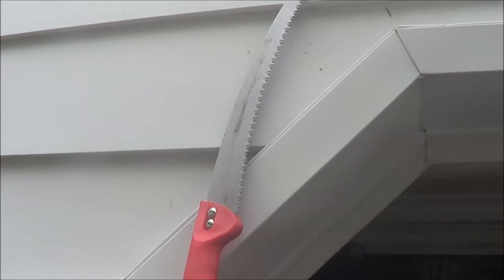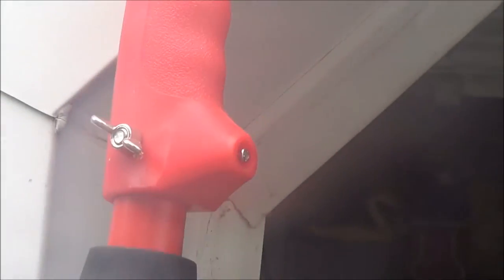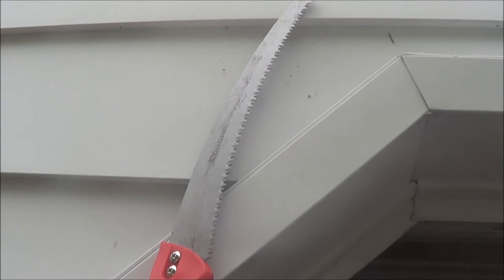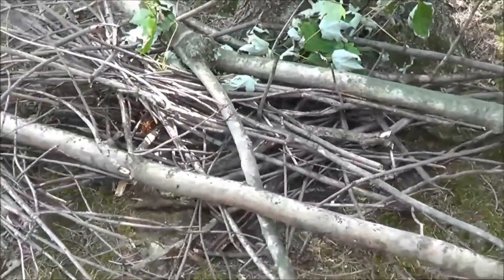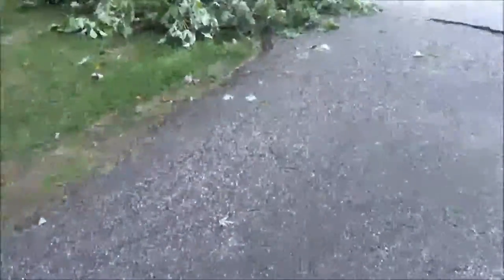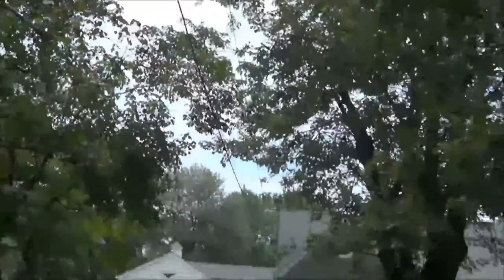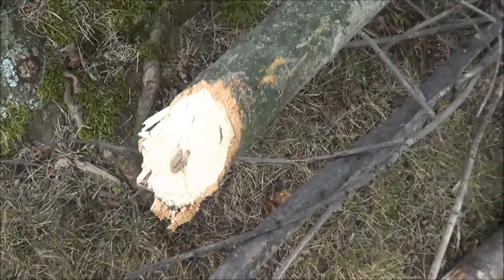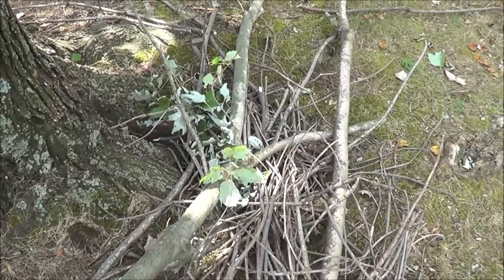Corona Pole Saw- possible Zombie Slayer?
This pole saw is available at Lowe's. I have used the saw several times, and have been impressed with it's performance. During SHTF, power tools will be useless, at least in a long term situation. This little beauty may be an option to kill zombies as well.